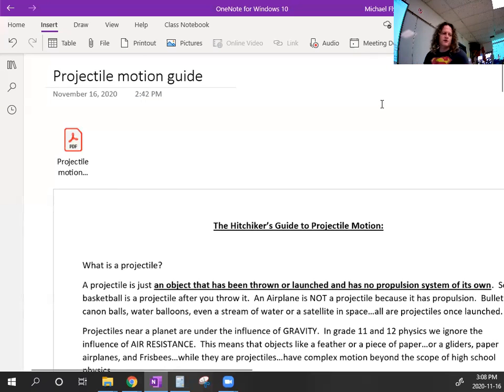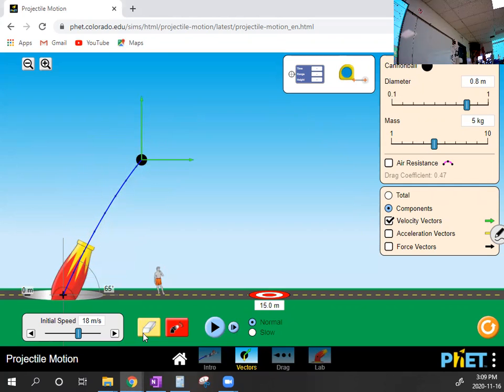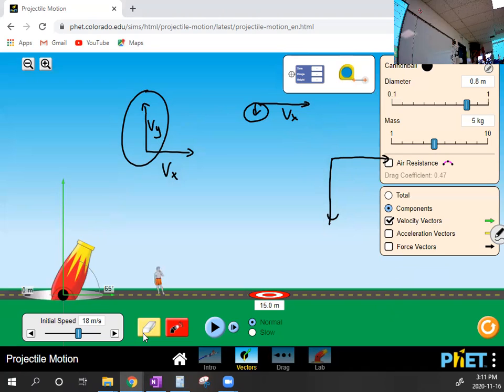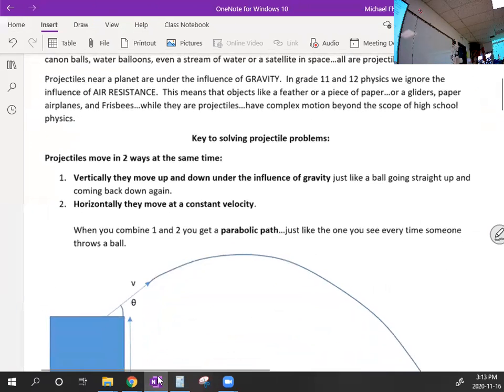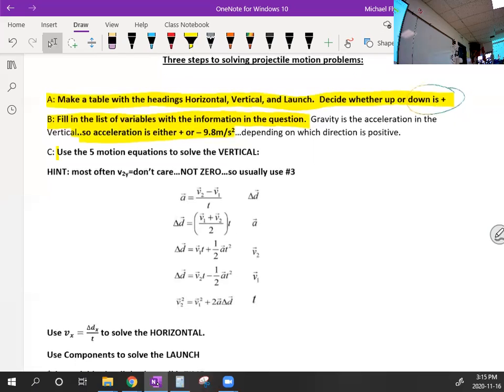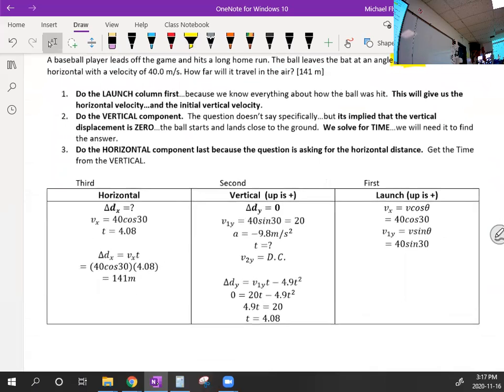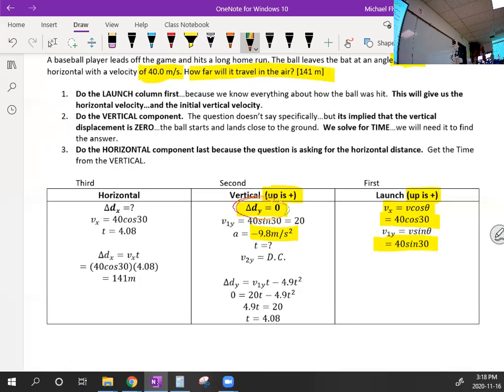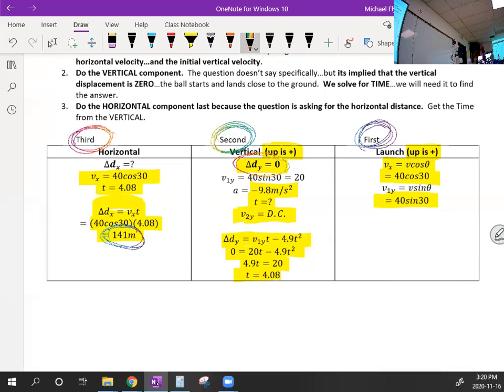12u Projectile motion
The basic method for answering projectile motion problems with no air resistance.  Resistance is futile after all.